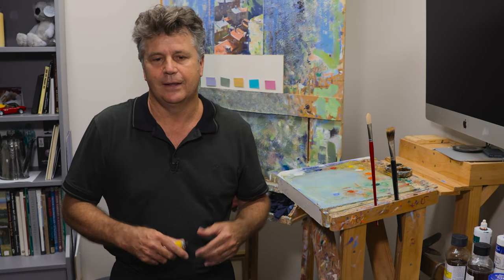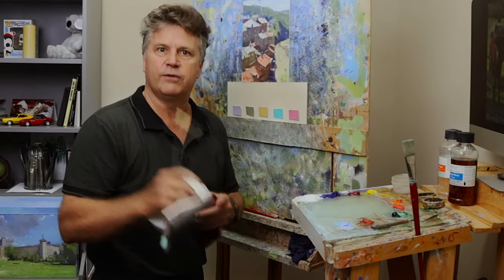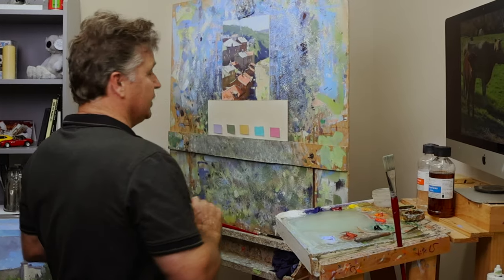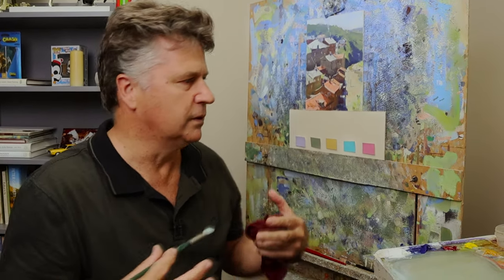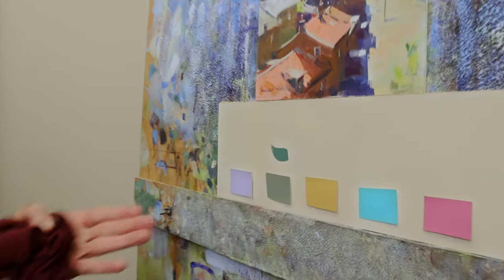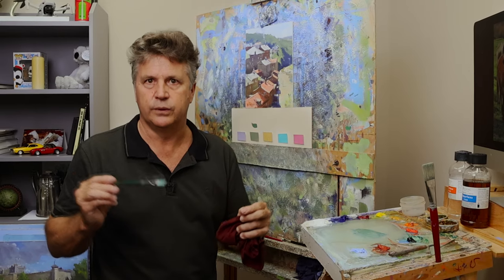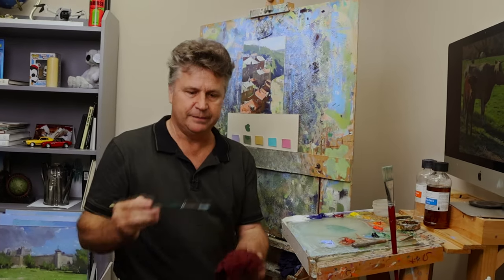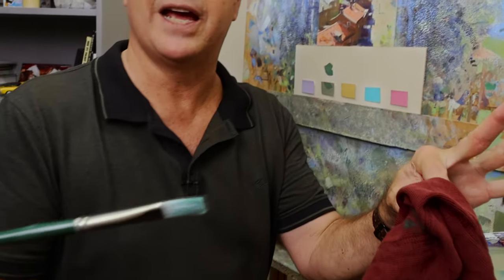The SECRET to Mixing Paint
In this tutorial I explain my process for colour selection & mixing; I hope you take something away from it.